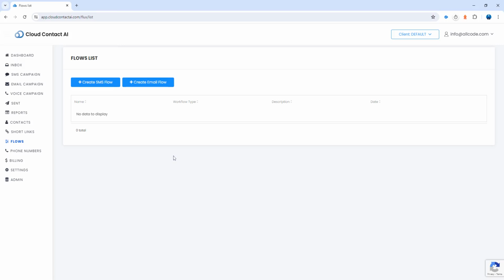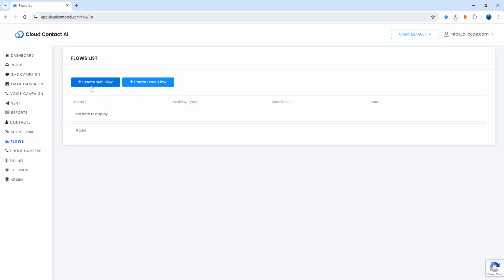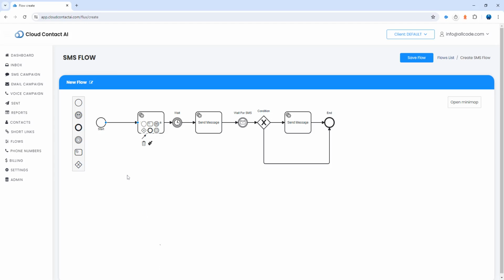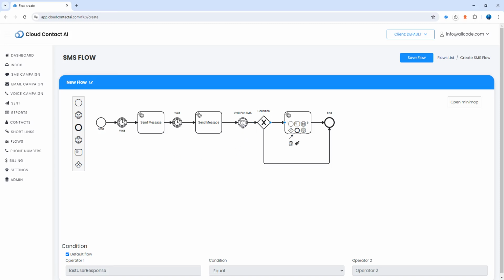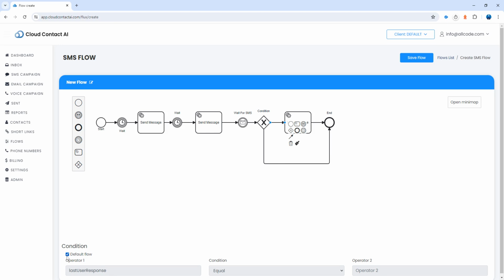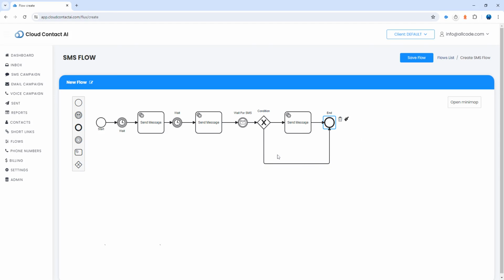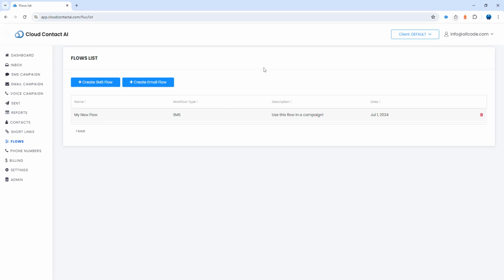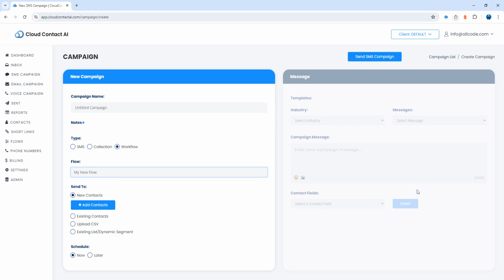CloudContactAI Flow Tutorial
Flows are campaigns with pre-arranged responses with triggers for time delays and contact responses.  Users can build their own flows using a logic chart with simple click-and-drag controls.